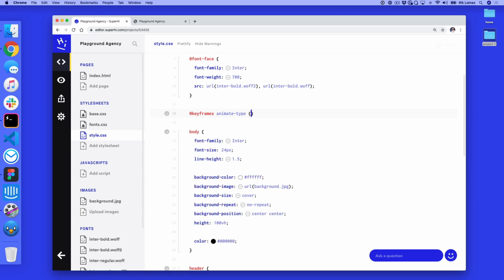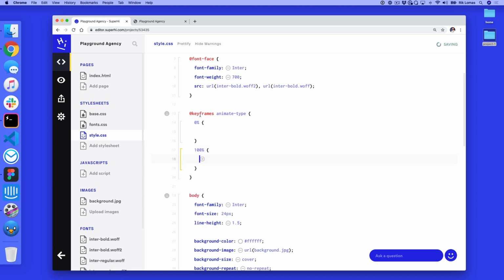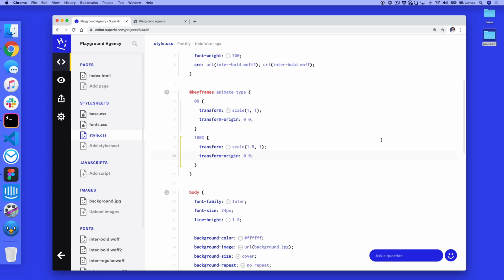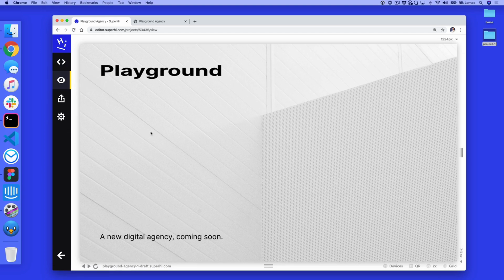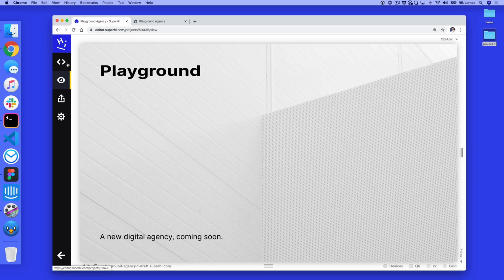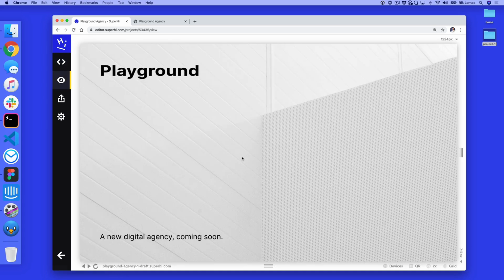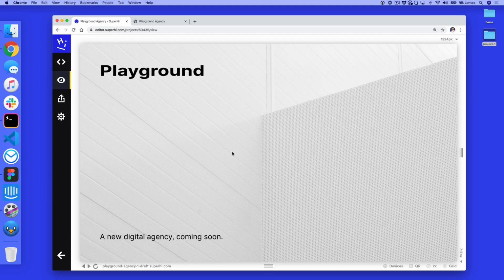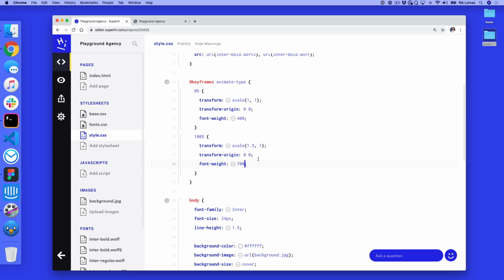JS Web Typography 010 Adding a CSS animation